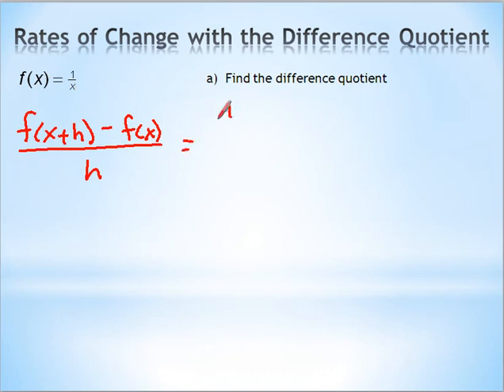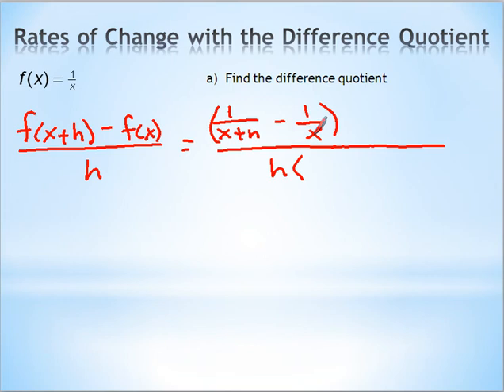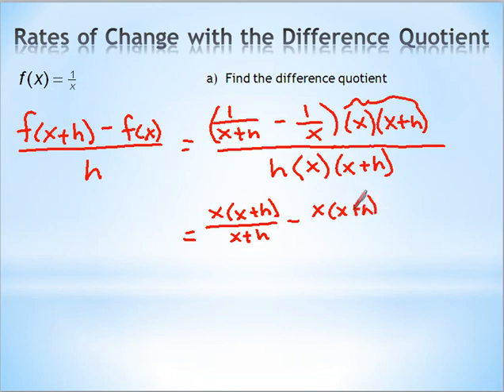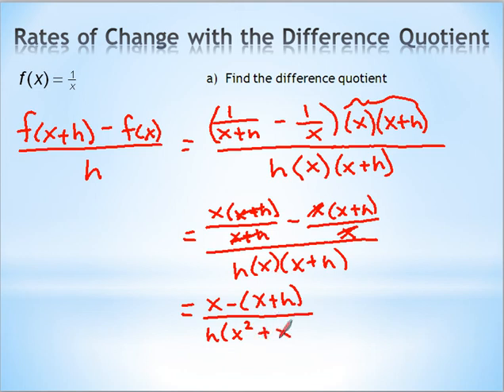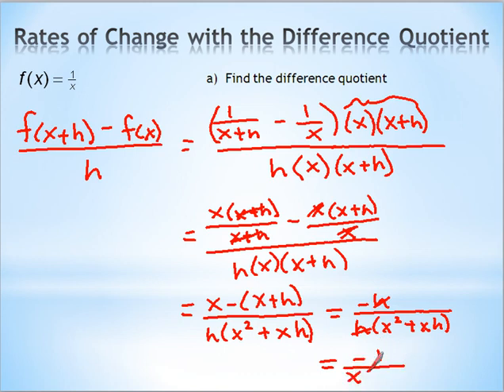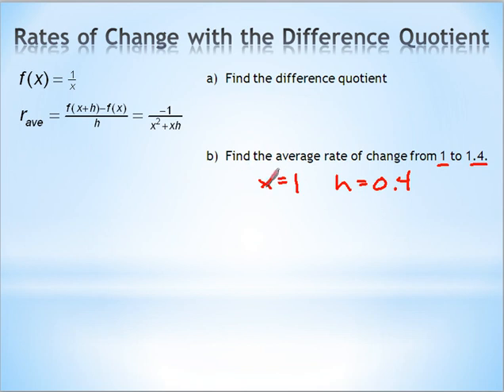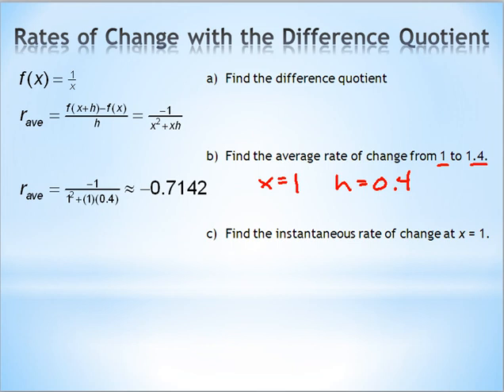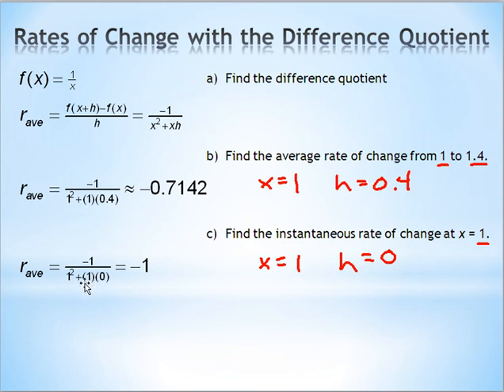Rates of Change Example 2